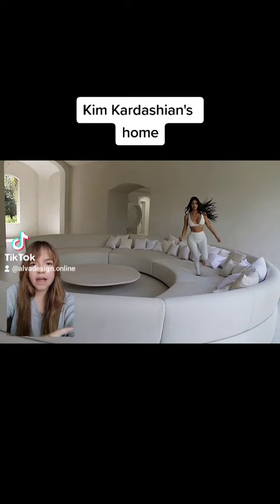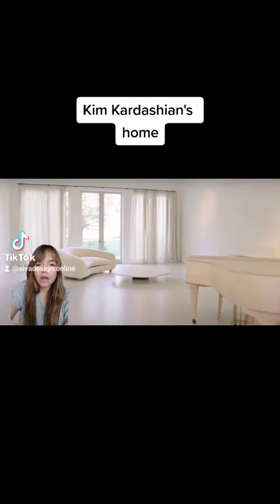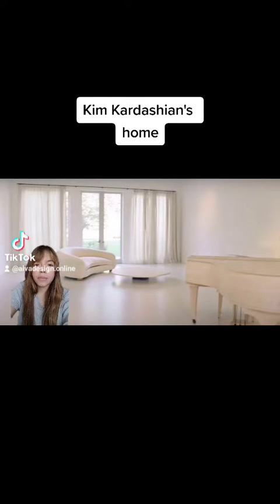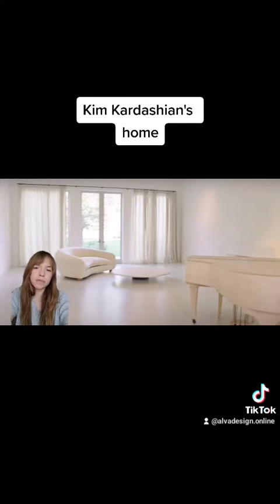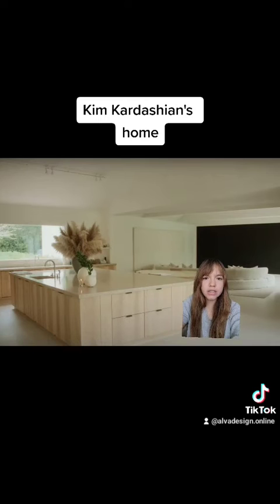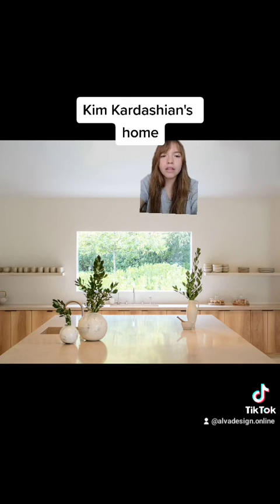Interior Designer reacts to Kim K's home